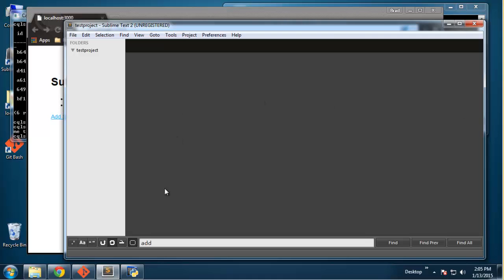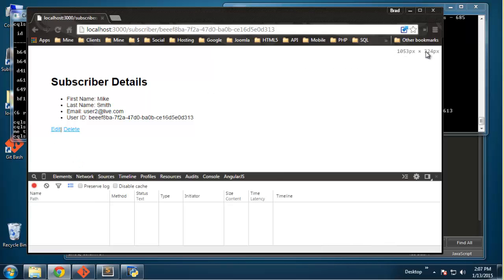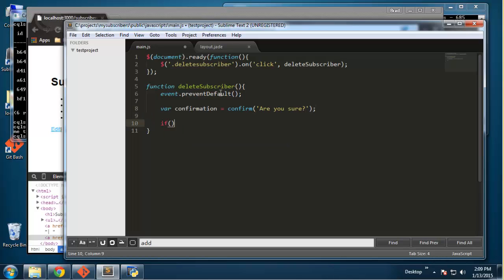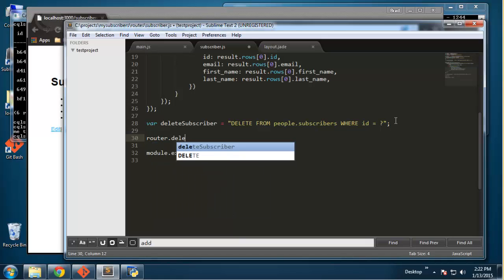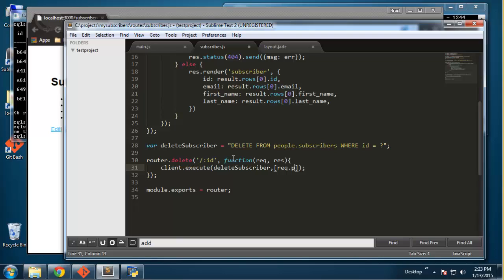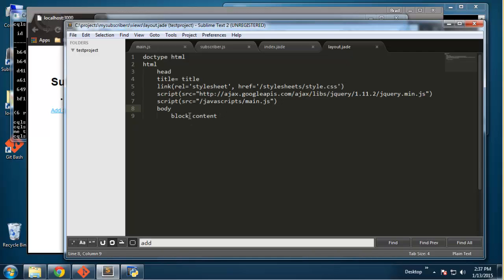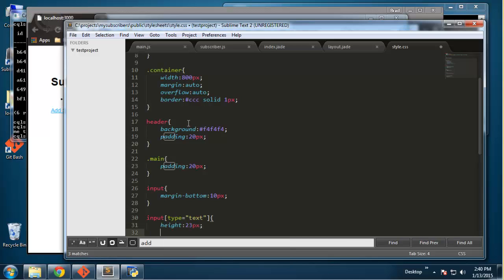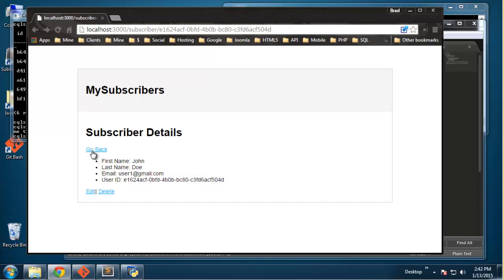NodeJS & Express 4 With Cassandra - Part 7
In this series we will build a simple app which runs on Express 4 and uses Apache Cassandra and the DataStax driver for a database solution. We will use Windows 7 as our OS.